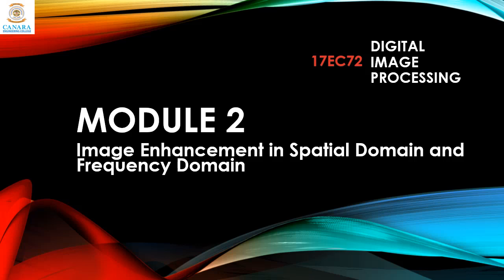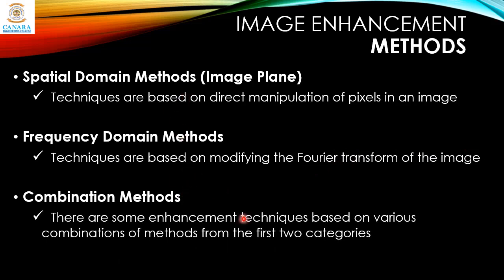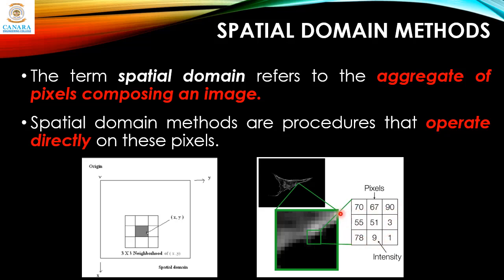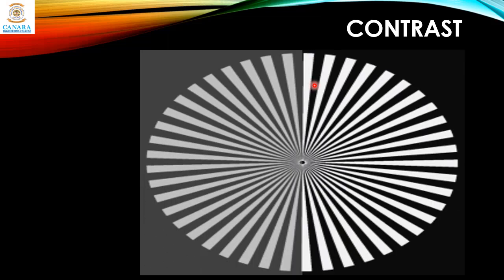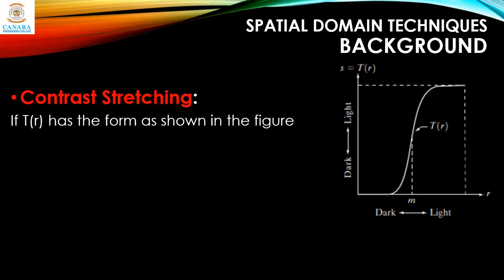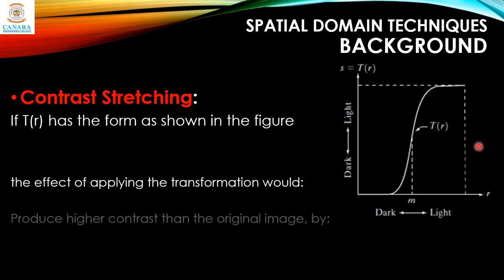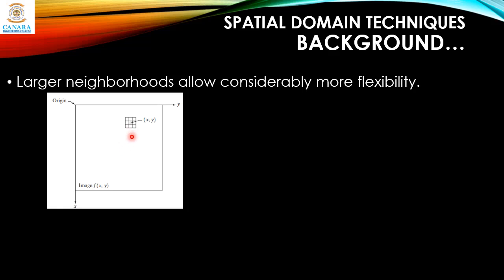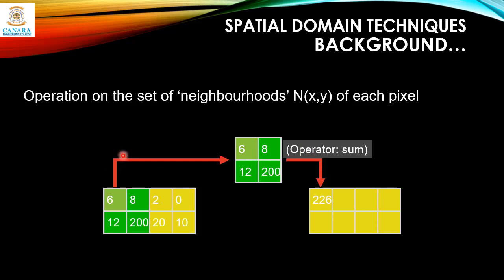VTU DIP 17EC72 M2 L1 Introduction to Spatial Domain Techniques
Methods for image enhancement
What is contrast in an image
Spatial Domain techiques for Image enhancement
What is point processing-contrast stretching and thresholding
What is a mask/filter/kernel
What is mask processing/filtering